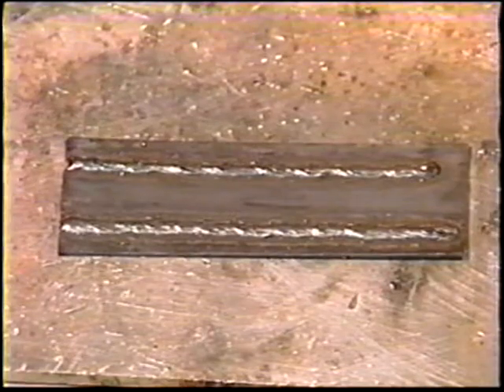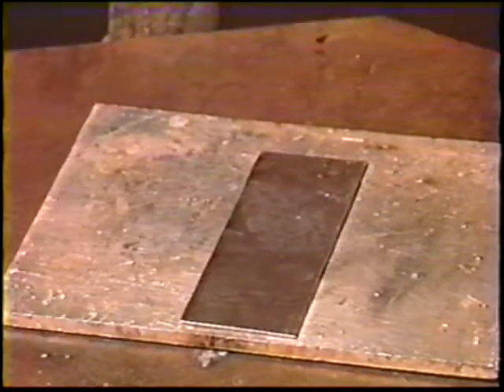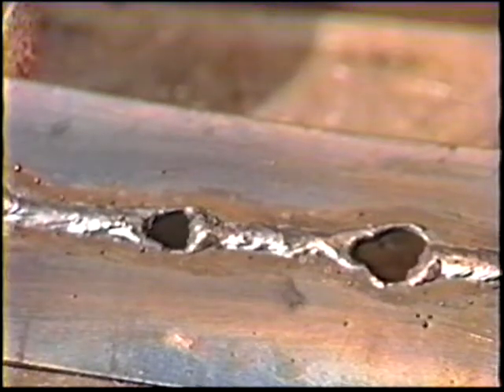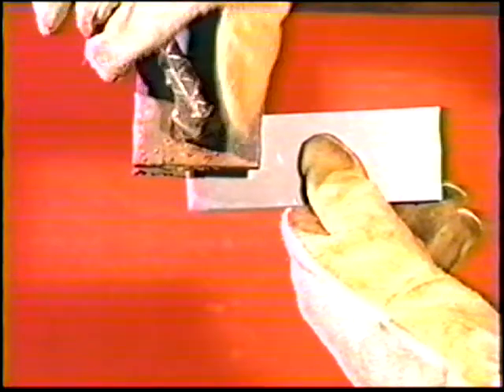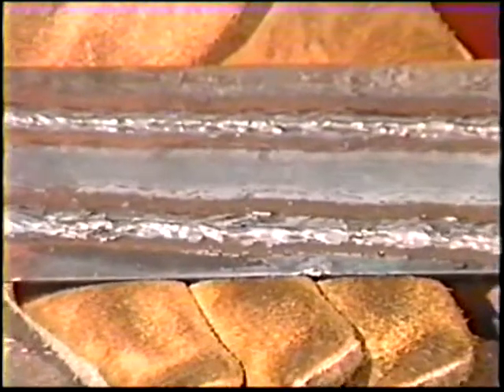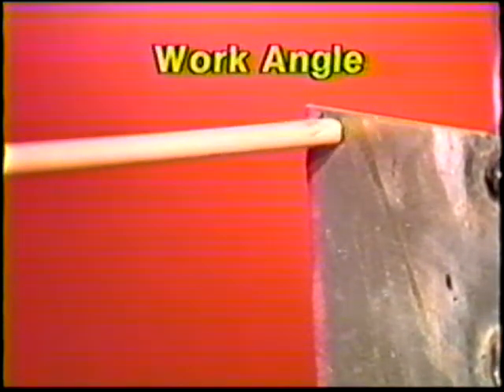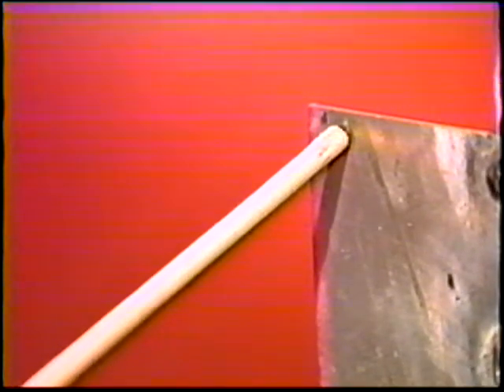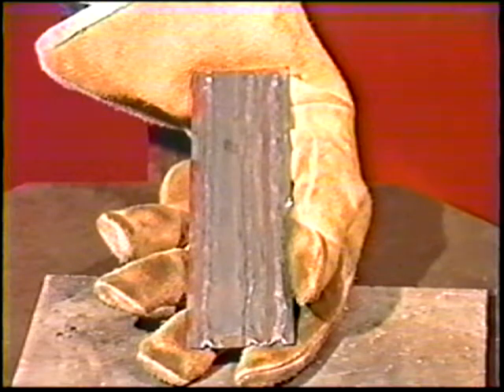Stringer Beads on Sheet Metal